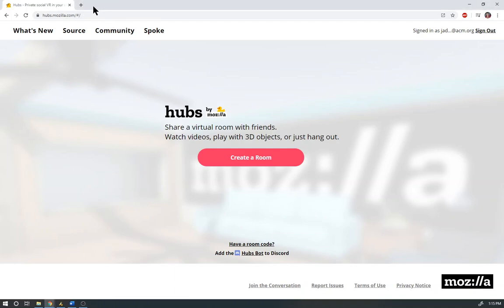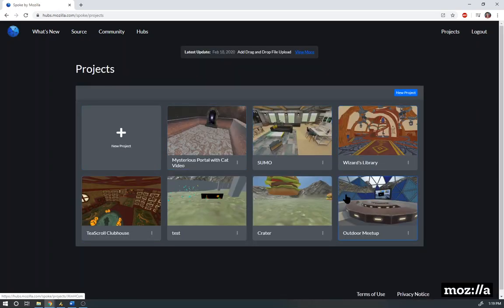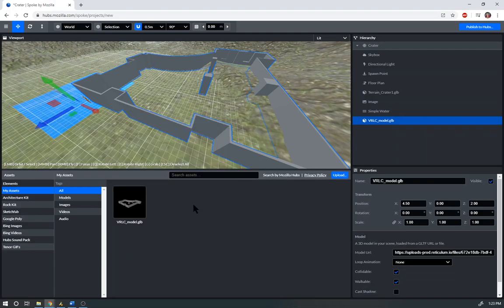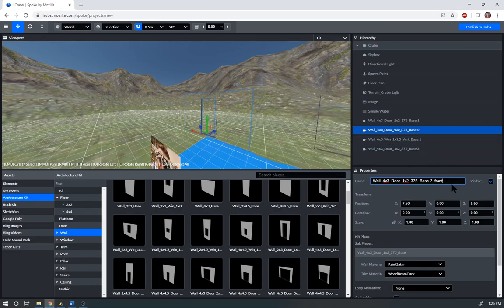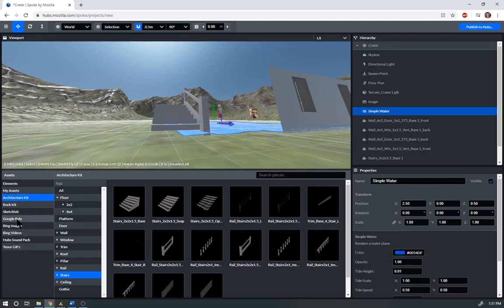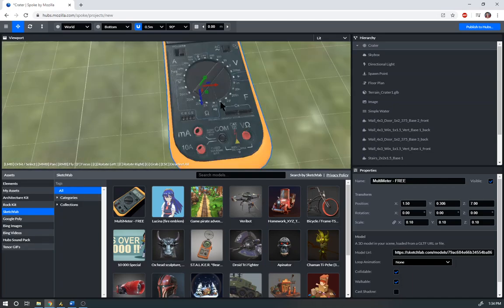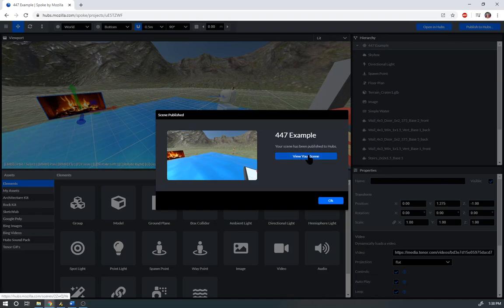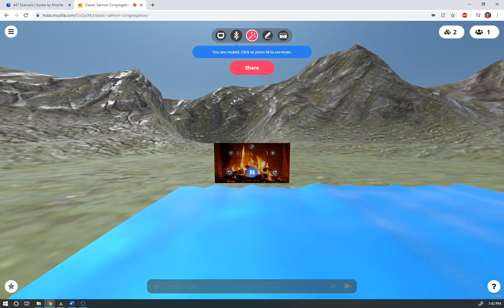CSCI 447 - Using Mozilla Hubs and Spoke